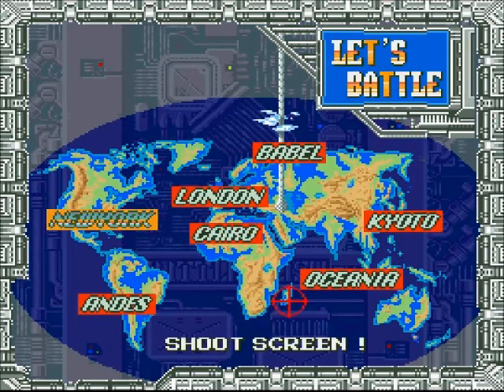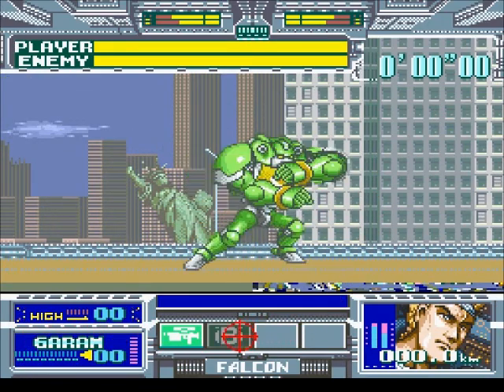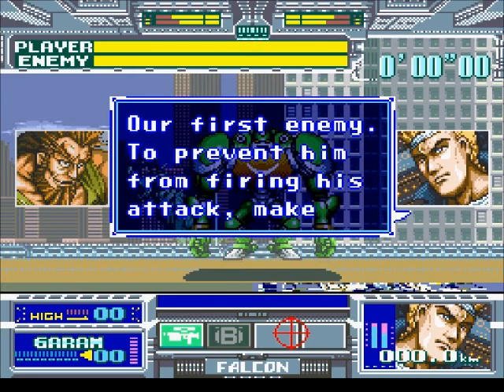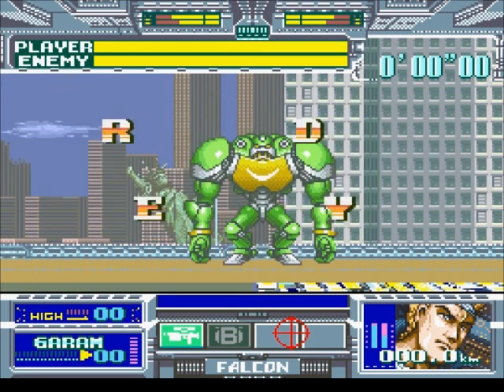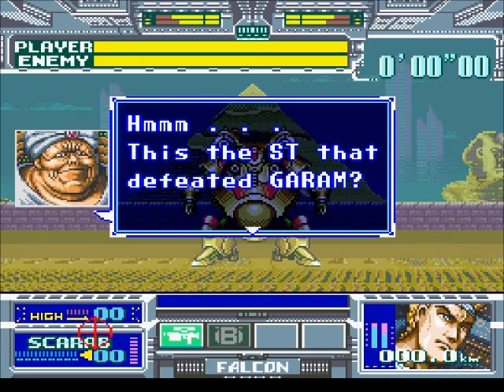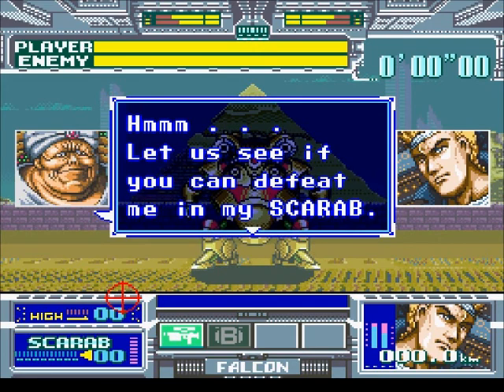Let's Play Battle Clash #01 - Thanatos' Lowly Minions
Hey everyone! Welcome to Battle Clash! One on One robotic combat excellency. Watch as I take the fight to these dudes and avenge the death of my pops. Get ready to see my voice acting at it's finest (It's terrible)

Keep in mind that the normal game requires a Super Scope, but this is the emulated version so I had to use the mouse for it, the console version is so much tighter.